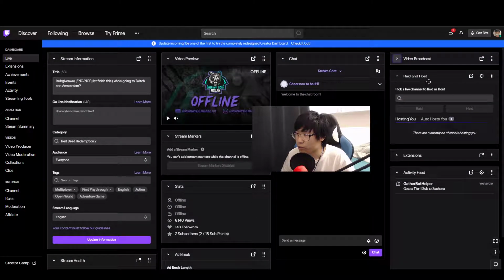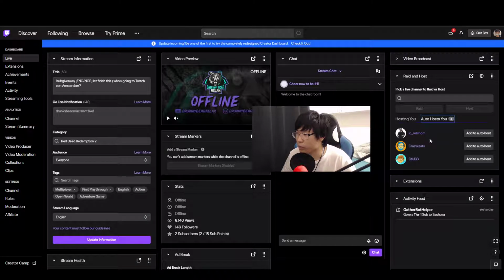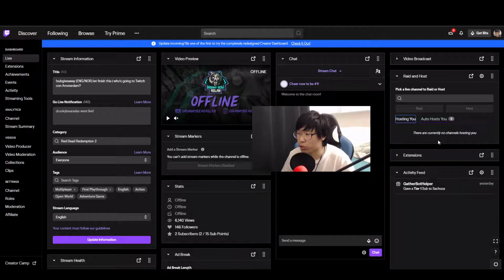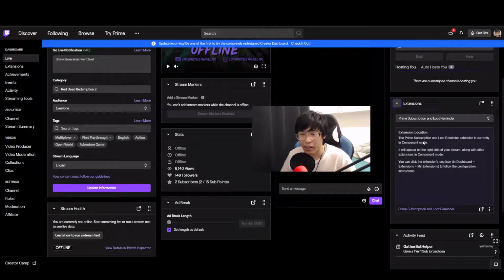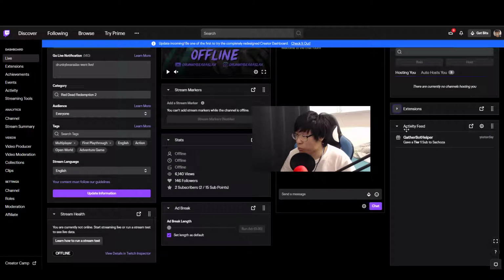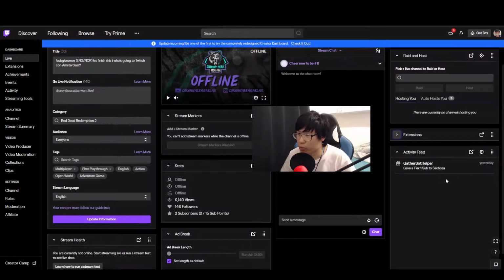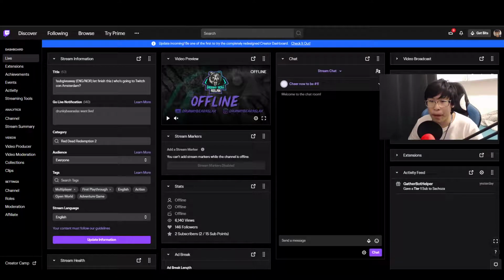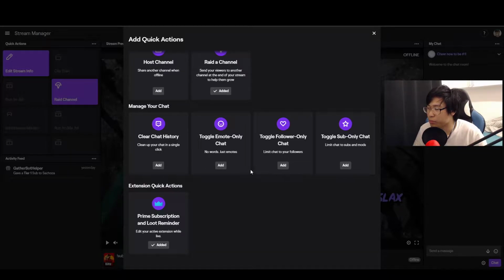New Twitch Dashboard 2020!!! (Run Ads, Clip that, Raid etc...)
New Twitch Dashboard (october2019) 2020!!! is out for the most of twitch streamers, let's take a look at it together!
It has some very interesting features! From the highly anticipated "Play ads" to editing info, we go over the currently available options of the current dashboard.